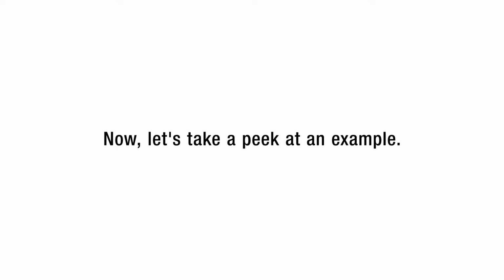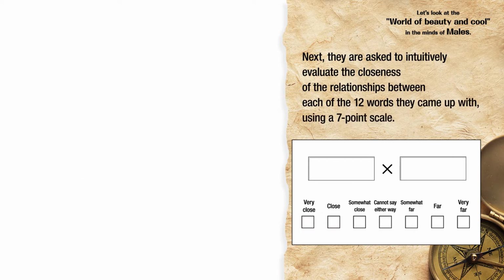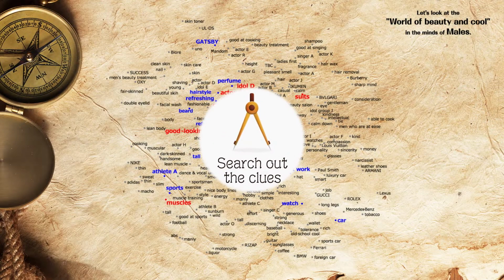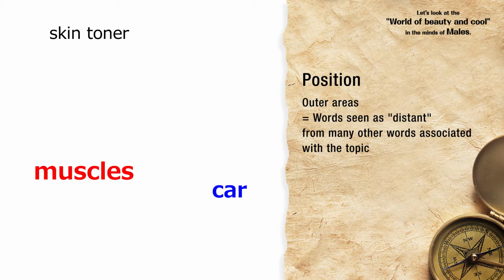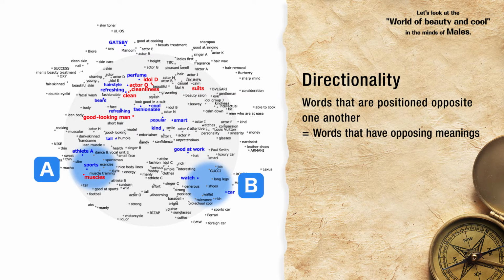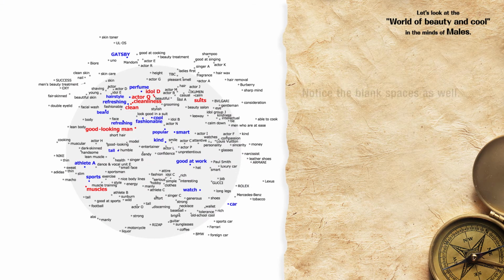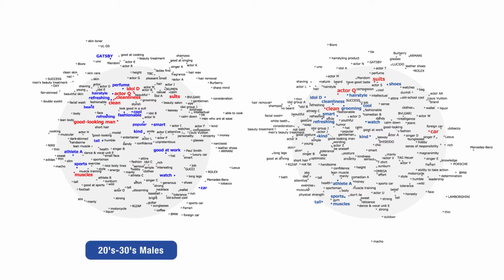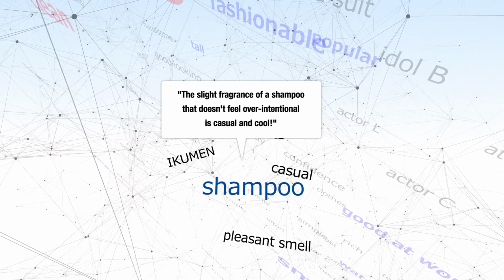Using Mind Discovery Maps for Idea-Generation:Introducing Our Consumer Insight Program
Mind Discovery Maps are a tool to reveal the signs of consumer insights by visualizing the interior world of consumers’ hearts and minds.
In this video we introduce our new product and service development ideation program using this data derived directly from consumers.